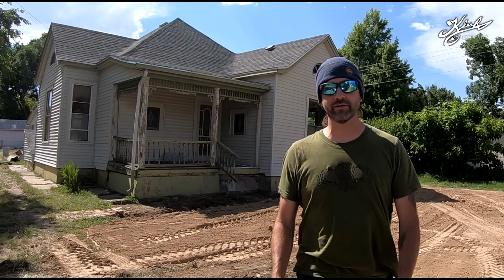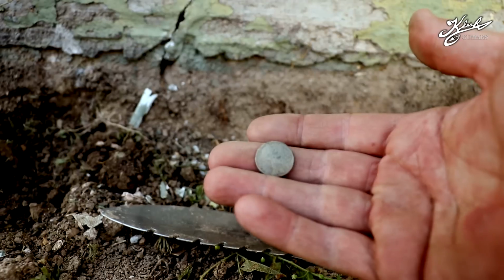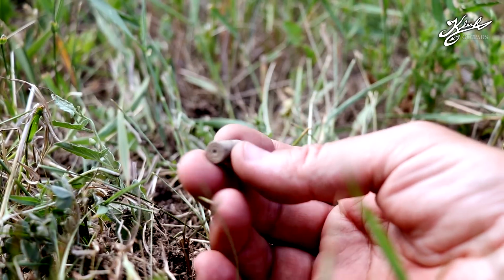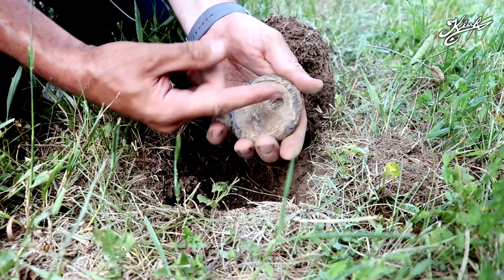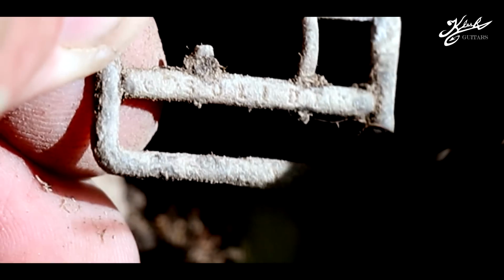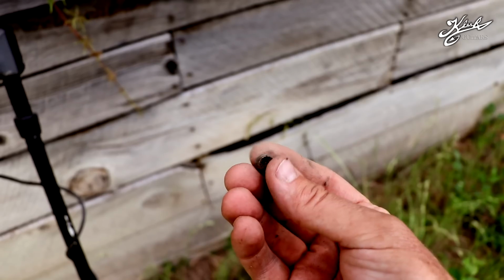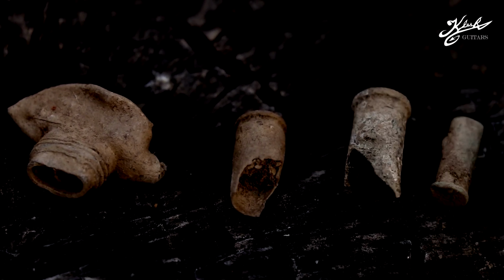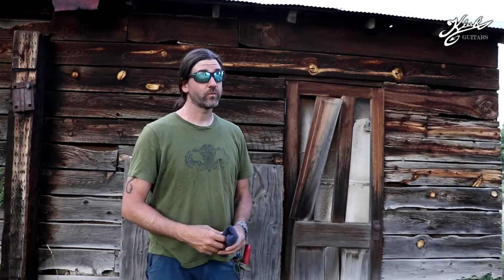STRANGE FINDS While Metal Detecting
Fan mail: Klesh, 12081 West Alameda Pkwy Box 141, Lakewood, CO 80228